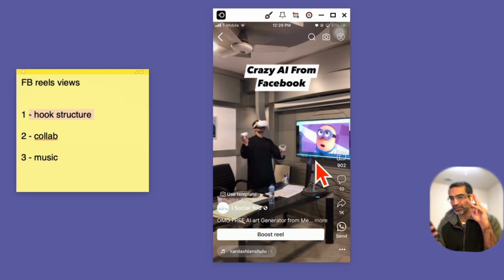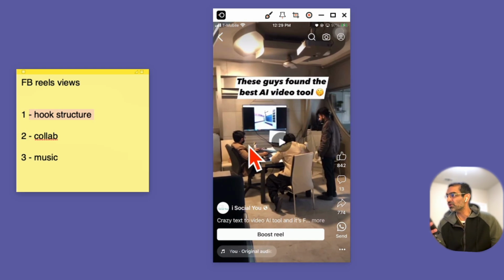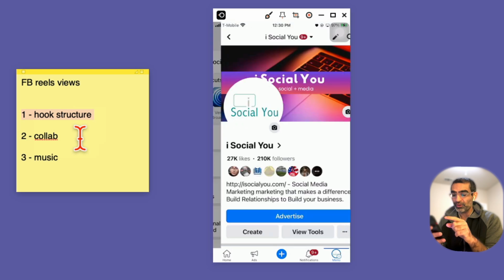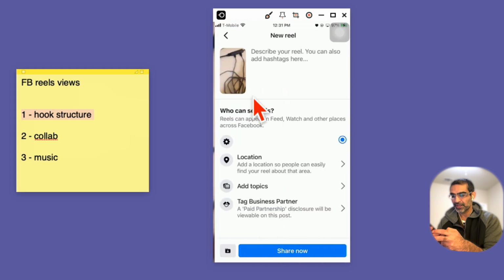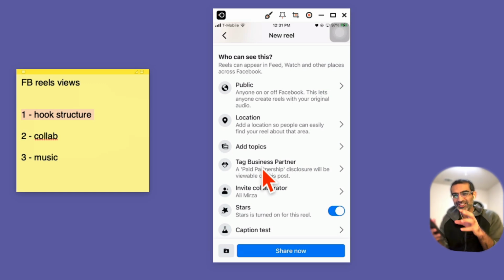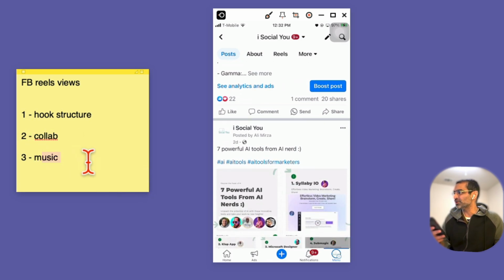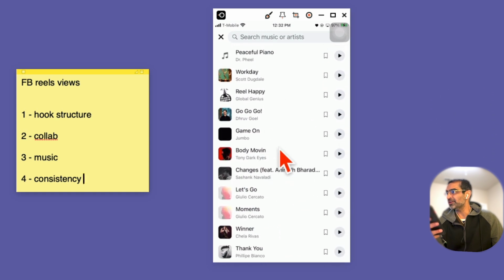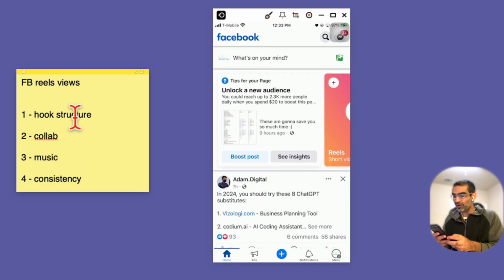How To Get More Views On Facebook Reels In 5min